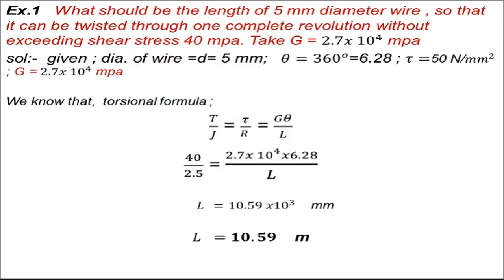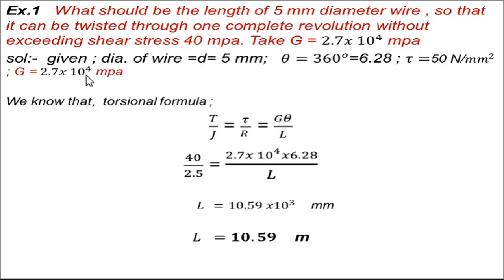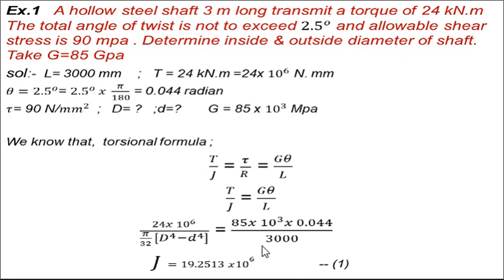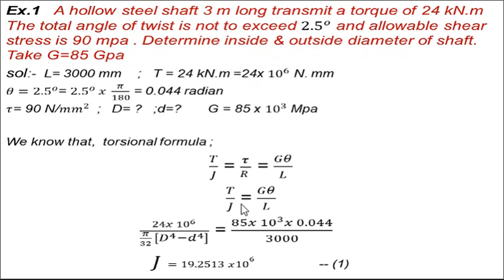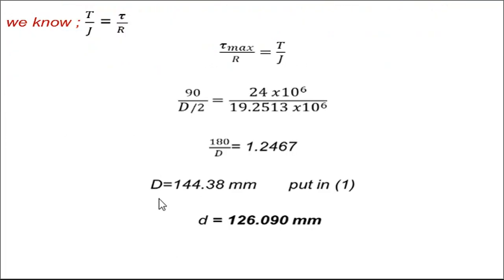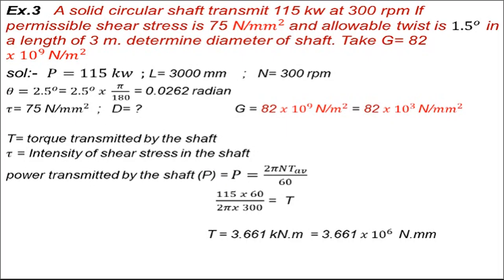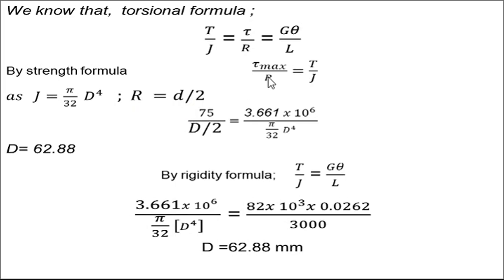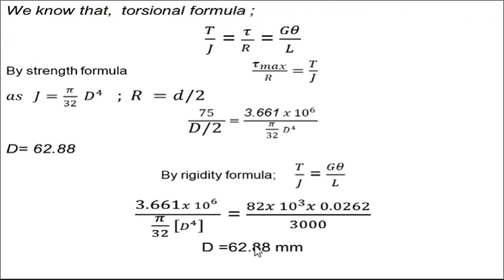4 5 Numerical on Torsion